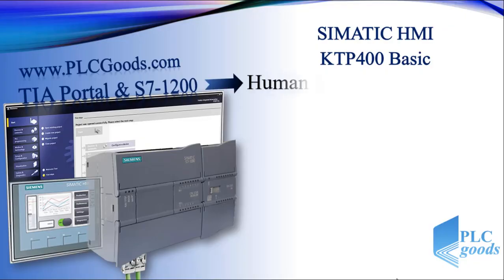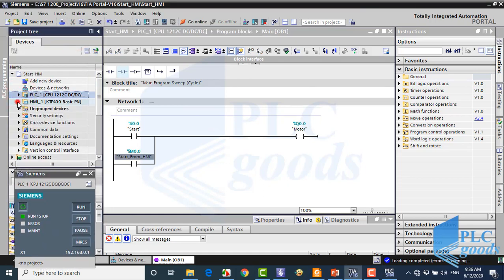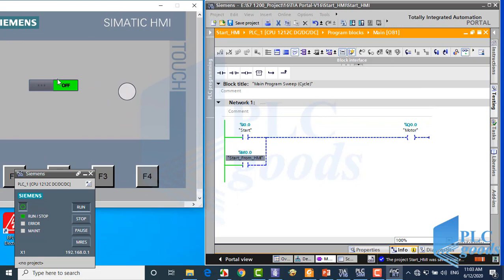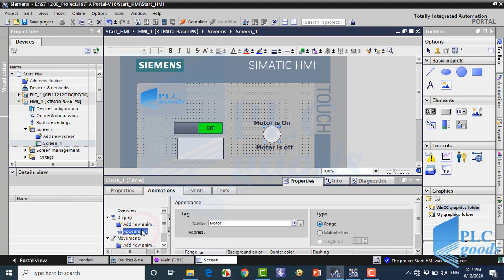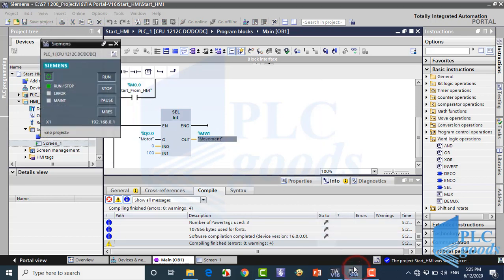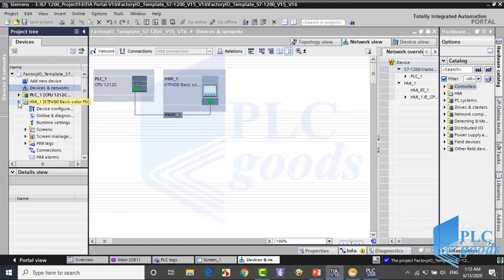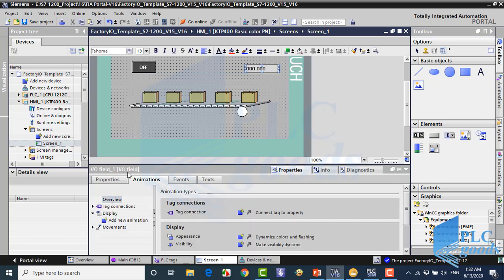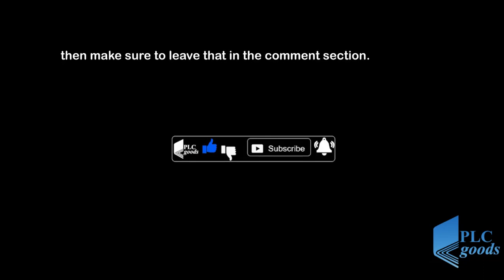PLC & HMI Monitoring Project with Factory IO | Siemens S7-1200 Tutorial| L 36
💜In this video, we demonstrate how the PLC & HMI Monitoring Project with Factory IO works and therefore, this is a Siemens S7-1200 Tutorial. In this project, a Siemens S7-1200 PLC receives commands from an HMI and shows how to design basic HMI objects. We create a practical monitoring project using Factory IO: turning on a belt conveyor, detecting box positions with sensors, counting moved boxes on a digital display, and visualizing the process on an HMI screen. Learn memory bit control, object animation, and practical PLC-HMI integration.
0:00 – Introduction: PLC, HMI & Factory IO Monitoring
0:45 – Reviewing Previous PLC Program and Motor Output
1:30 – Understanding HMI Limitations: PLC Input vs Memory Bits
2:15 – Defining PLC Memory Tag for HMI Control
3:00 – Transferring PLC Program to Virtual PLC
3:45 – Designing HMI Screen: Circle Indicator & Motor Status
4:30 – Adding Switch to HMI to Turn On/Off PLC Output
5:15 – Configuring Switch Properties: Tag Assignment & Colors
6:00 – Testing HMI Control of PLC Output
6:45 – Basic HMI Objects: Line, Ellipse, Circle, Rectangle, Text, Graphic View
7:45 – Object Parameters: Color, Size, Position & Layers
8:45 – Animation Tab: Appearance, Visibility, Movement
9:45 – Example: Display Text Based on Motor Tag Status
10:45 – Using PLC Memory Value to Move Rectangle Object
11:45 – Testing Object Movement and HMI Animation
12:45 – Practical Factory IO Project: Belt Conveyor & Box Counting
13:45 – PLC Program: Conveyor Control & Counter Network
14:45 – Connecting HMI to PLC for Conveyor Control
15:45 – HMI Design: Switch, Conveyor, Boxes, Circle, IO Field
16:45 – Testing HMI Screen with Factory IO Simulation
17:30 – Adjusting Sensor Distances & Improving HMI Visualization
18:15 – Running Full Simulation: Motor Control, Box Positions, Box Count
18:50 – Conclusion & Next Steps for HMI Design
1️⃣ 🤖 Programming S7-1200 PLC with Siemens TIA Portal & Factory IO
4️⃣ 🔄 Complete Delta PLC Programming Course with ISPSoft & Factory IO
6️⃣ 🚀 Excellent PLC Projects for Engineering Students – Part 1
7️⃣ 🎯 Excellent PLC Projects for Engineering Students – Part 2